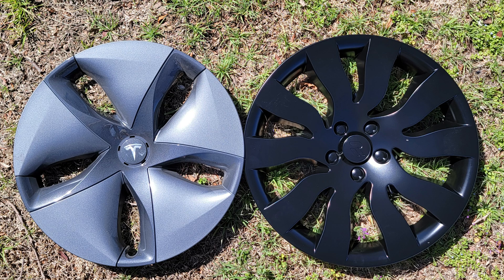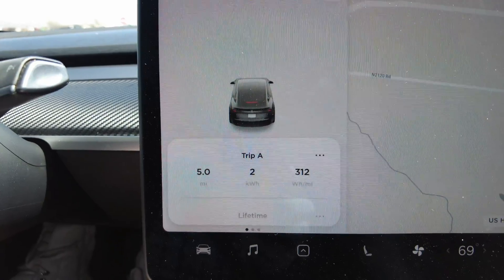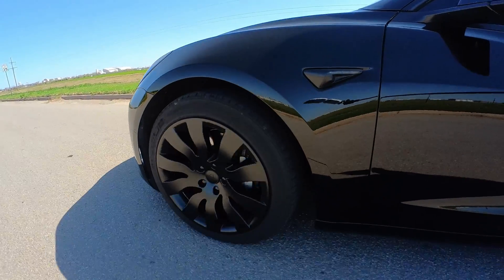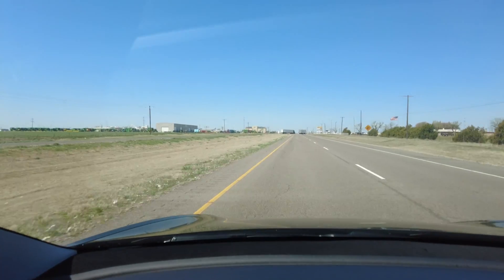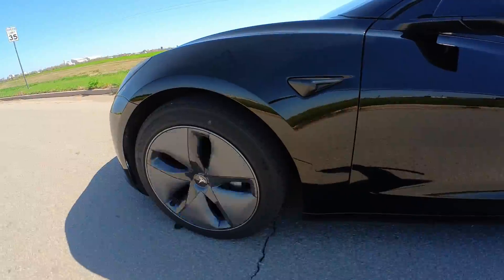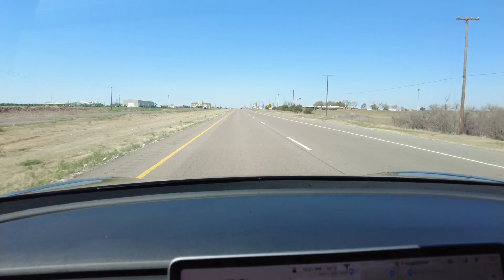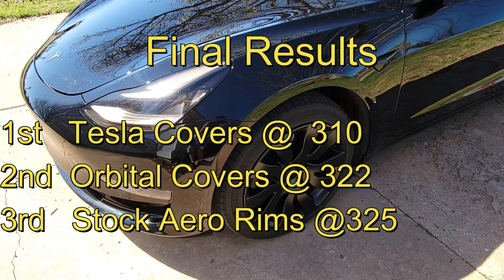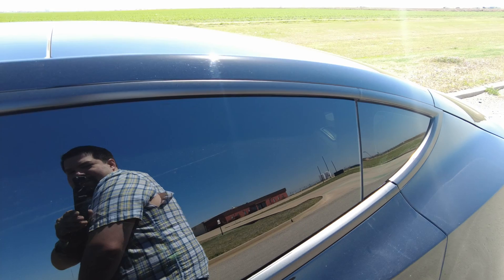Rimetrix Orbital Wh/mile efficiency almost as bad as no covers at all!!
I went out and tested the efficiency of the stock Tesla aero wheel covers versus the Orbital wheel covers. The results were kind of shocking. I actually expected the orbitals to be the best but turns out they were just barely better than no wheel cover it all.